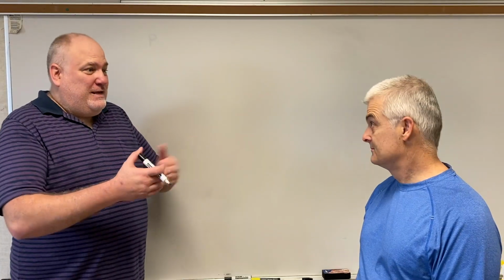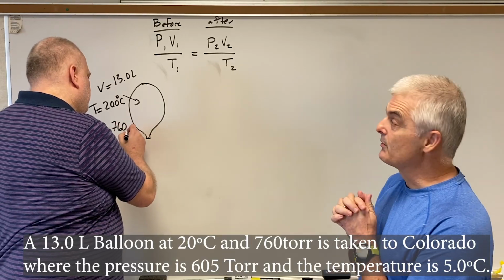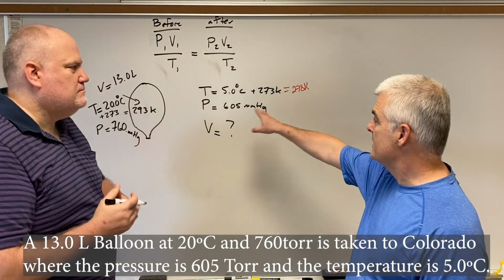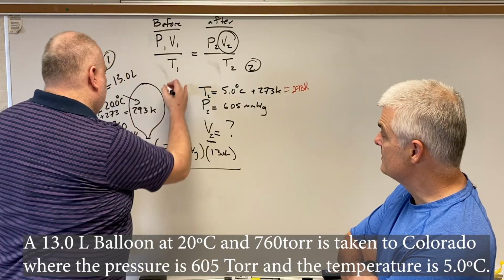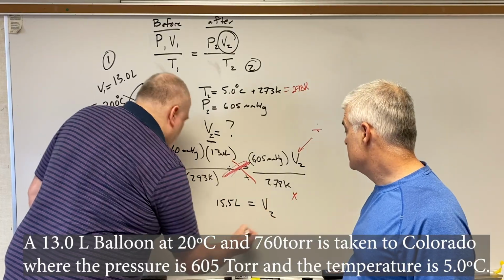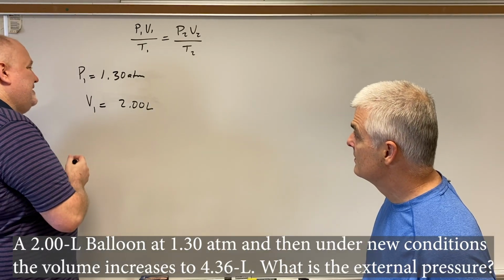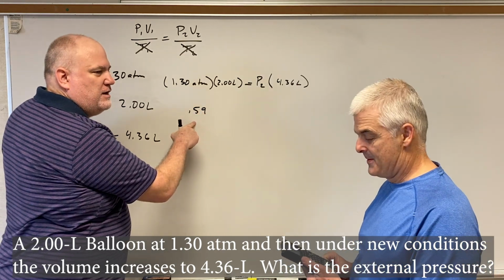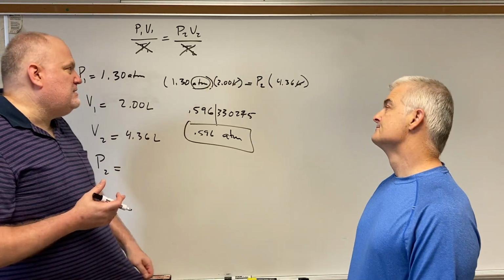Chemistry Explained! The Combined Gas Law Simplified